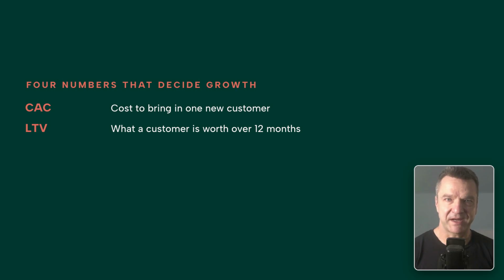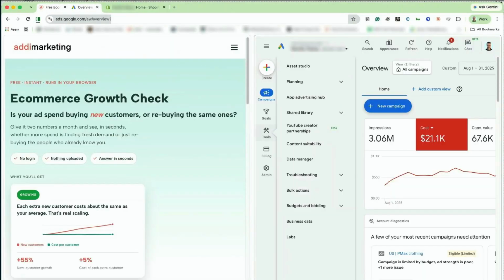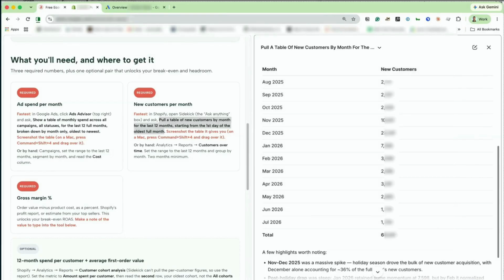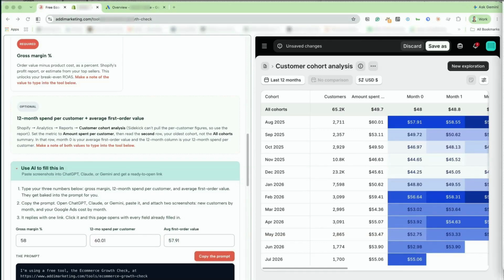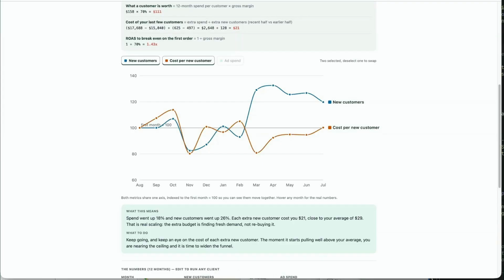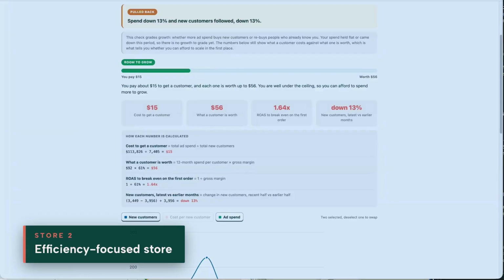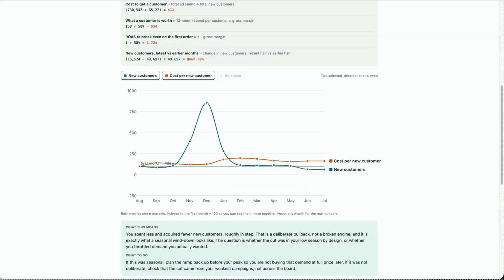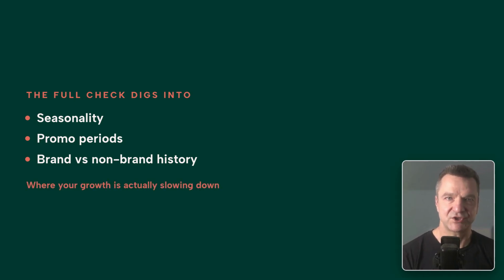Check if Google Ads Is Really Growing Your Store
You raised your Google Ads budget and revenue went up. But did you actually gain new customers—or did Google Ads just take credit for demand that was already there?

A strong ROAS doesn’t always mean real growth. Brand searches, remarketing, and repeat buyers can make an account look stronger than the growth it’s actually creating.

In this video, I show you a free calculator that gives you a first read in about five minutes. Then I test it on three real ecommerce stores: one growing steadily, one that pulled back for efficiency, and one seasonal business coming off a heavy promo period.

It runs entirely in your browser. Nothing gets uploaded.

WHAT YOU’LL LEARN:

* The four numbers that help explain ecommerce growth: CAC, LTV, break-even ROAS, and marginal cost
* How to pull monthly ad spend from Google Ads and new customers from Shopify using two simple prompts
* How to fill out the calculator and read the verdict, chart, and headroom bar
* Why “Growing” isn’t always good news—and “Pulled back” isn’t always bad
* When the quick read is enough and when seasonality or promotions mean you need to dig deeper

CHAPTERS:
0:00 - The trap: budget up, but is growth real?
1:11 - The four numbers: CAC, LTV, break-even ROAS, marginal cost
2:09 - Filling out the calculator: Google Ads + Shopify
5:15 - Store 1: steady growth
6:44 - Store 2: pulled back for efficiency
7:28 - Store 3: seasonal and promo-heavy
8:00 - When the quick read isn’t enough

WHO I AM:
I’m Andrey from Addi Marketing. I manage Google Ads, Merchant Center, and Microsoft Ads for ecommerce brands.

If the calculator gives you a murky result, I can run a more detailed growth check for you, free of charge. Open the calculator above, scroll to the bottom, and request a full growth check.